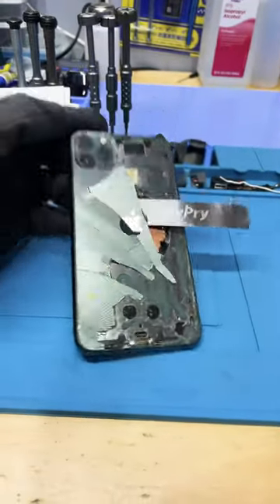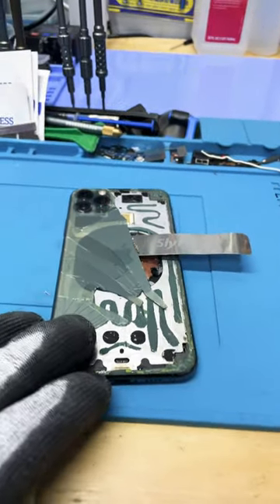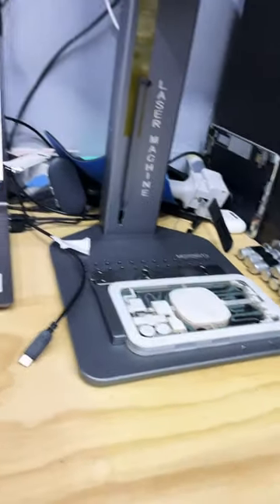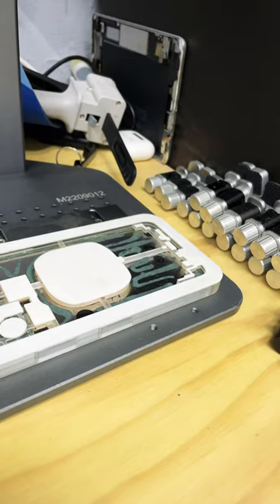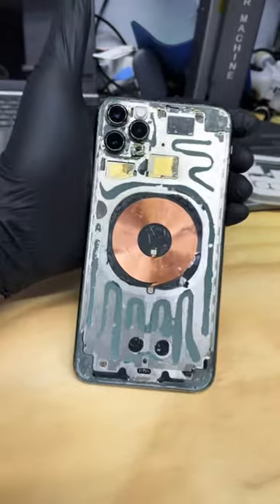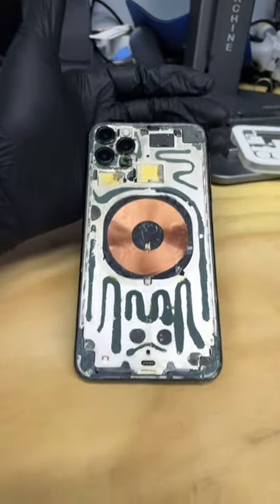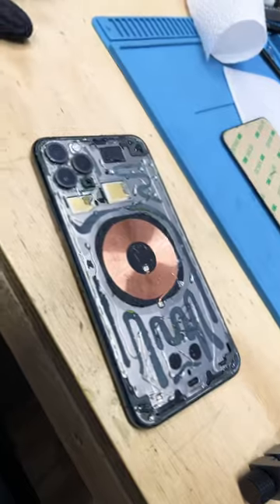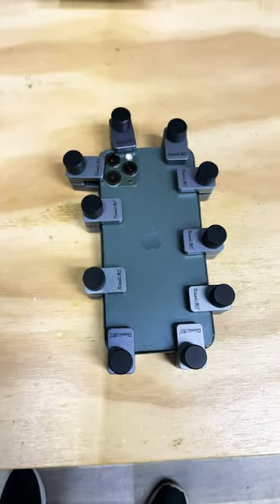😮 iPhone 11 Pro Max Back glass 👨🏾‍🔧⚒️